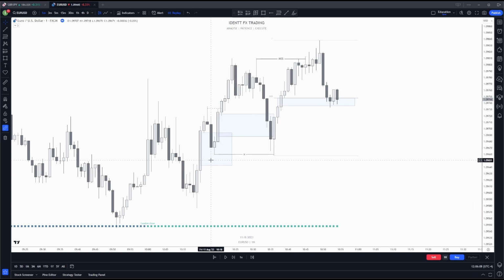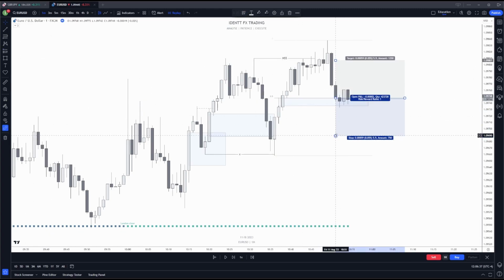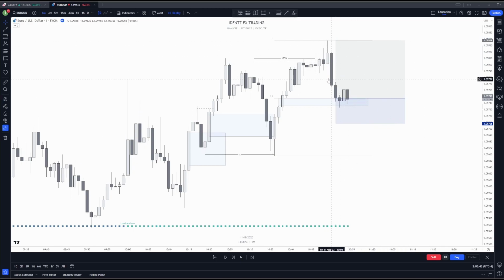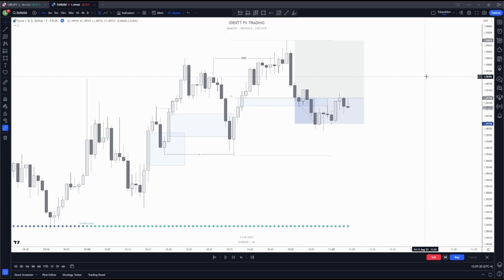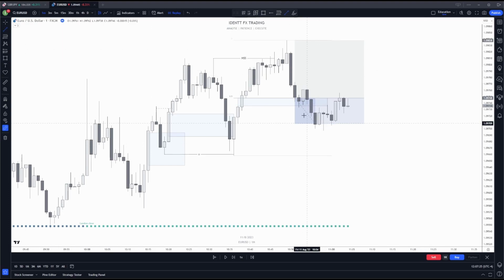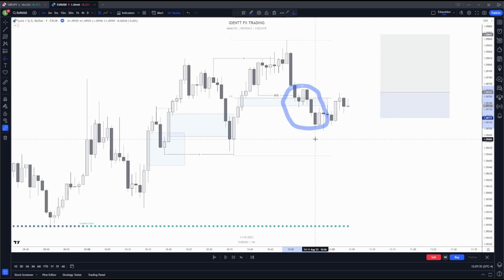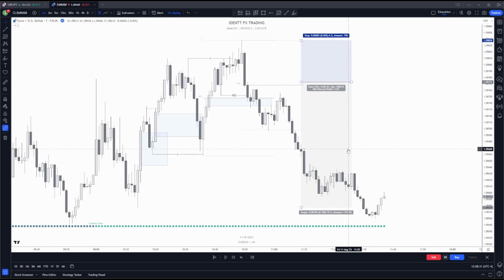Displacement VS Liquidity Grab - Don't get trapped!!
Dive into the intricacies of the Forex market with this comprehensive video guide, tailored especially for traders aiming to sharpen their skills and strategies. Amid the dynamic waves of Forex trading, it's easy to get lost or ensnared, especially when it comes to liquidity pools.